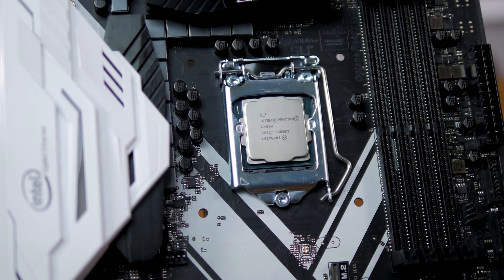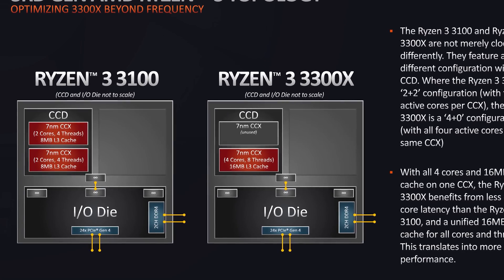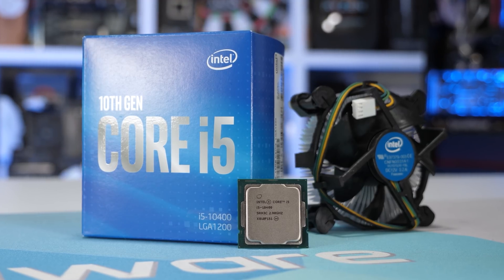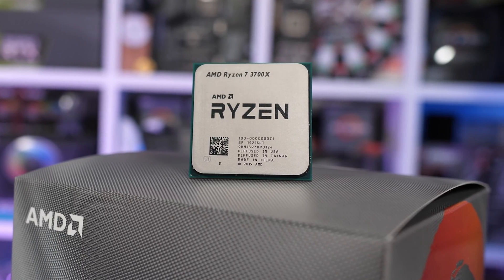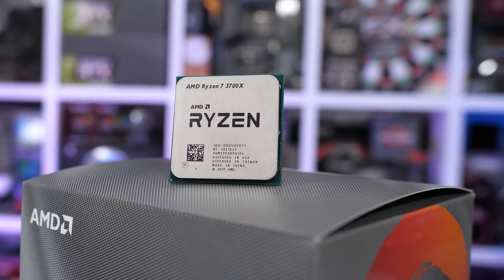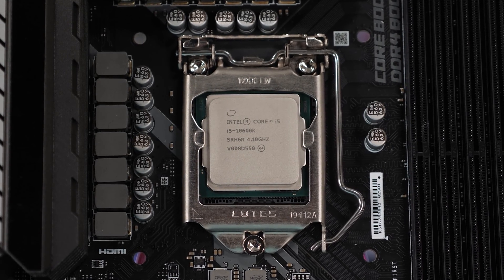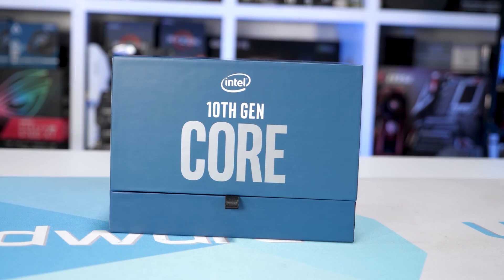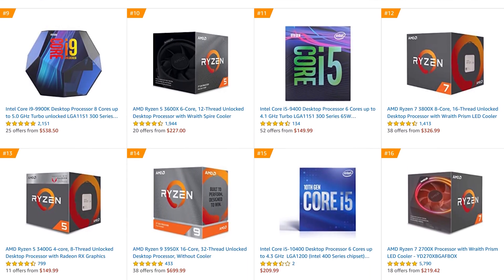Top 5 Best CPUs 2020 Update, AMD Ryzen vs. Intel Core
Intel Core i3-10100
Intel Core i5-10400
Intel Core i5-10600K
Intel Core i7-10700K
Intel Core i9-10900K

Video Index
00:00 - Welcome back to Harbor Boxed
00:29 - Best Budget CPU, Ryzen 3 3300X
02:11 - Best ‘Value’ All Rounder CPU, Ryzen 5 3600
04:01 - Best Value Productivity CPU, Ryzen 7 & Ryzen 9
05:37 - Best Performance Gaming CPU, Core i9-10900K & i5-10600K
07:18 - Best Extreme Desktop CPU, Ryzen Threadripper 3990X
09:08 - Conclusion